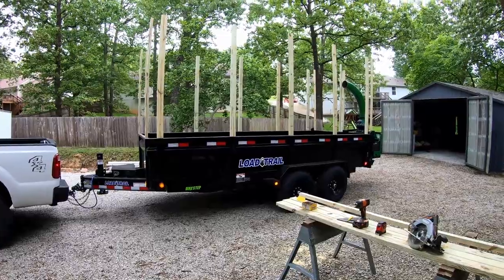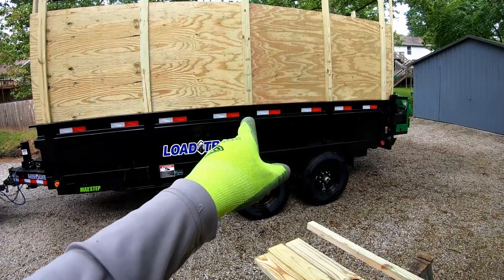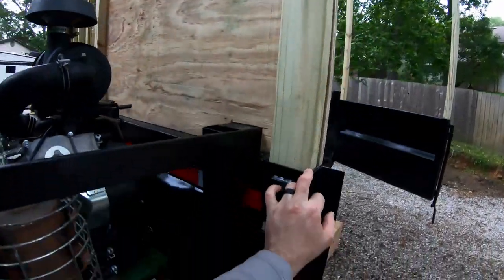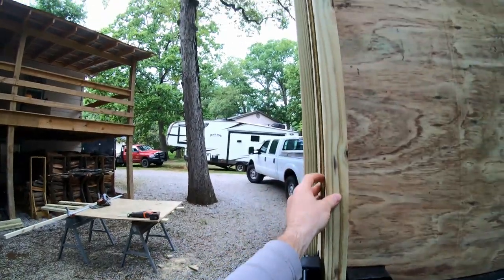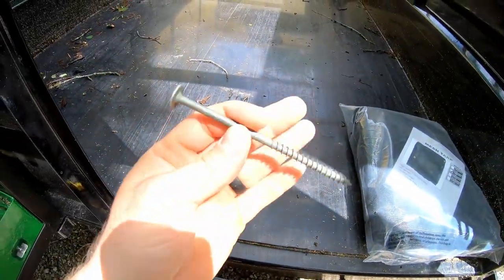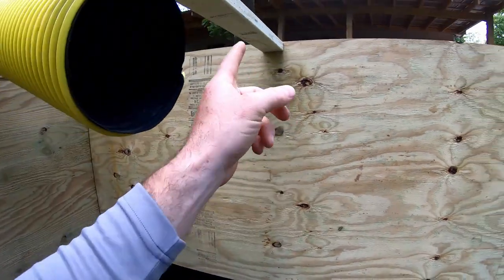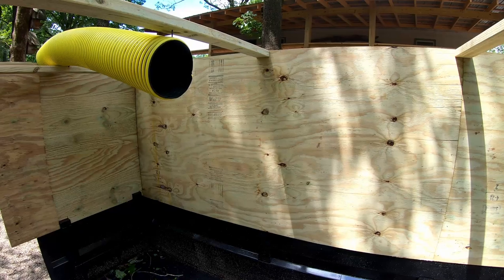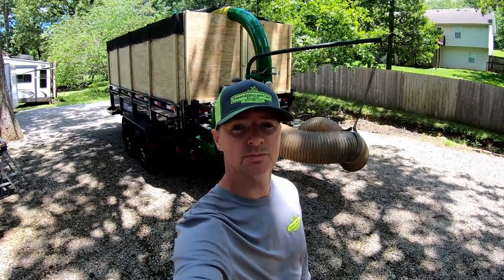Leaf Box Build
Building a leaf box on the Load Trail Dump Trailer